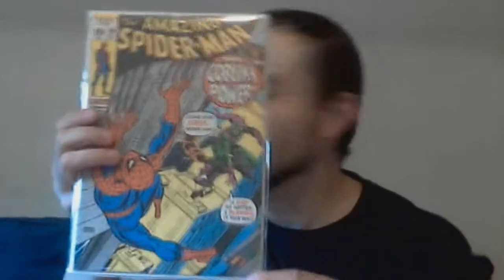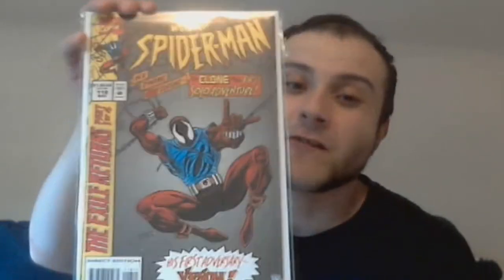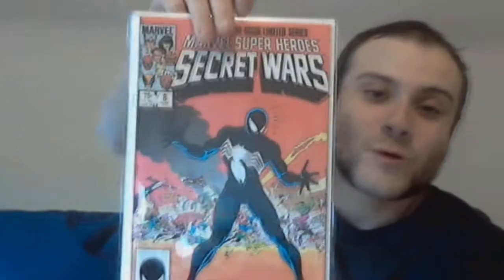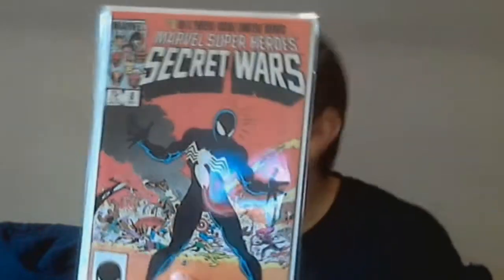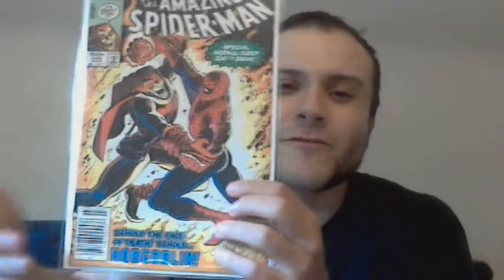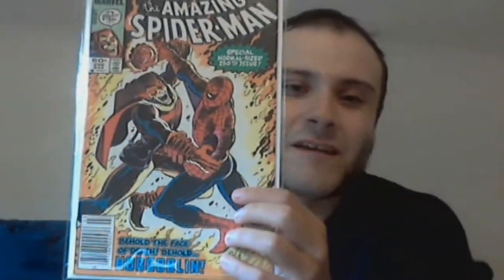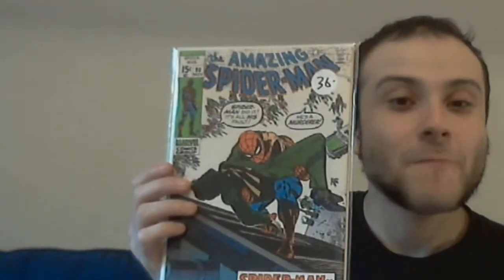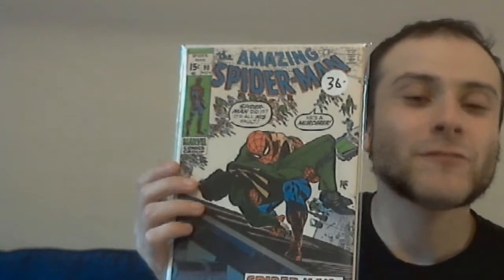Top 10 Favorite Spider-Man Covers in Collection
My personal favorite Spider-Man comics in my collection.